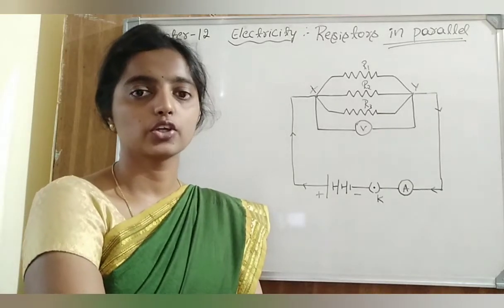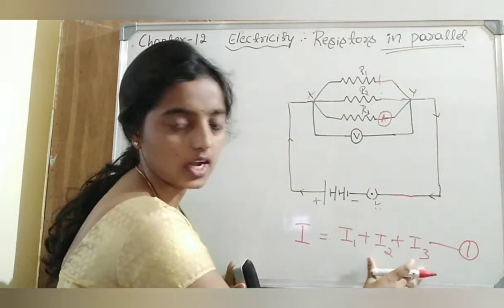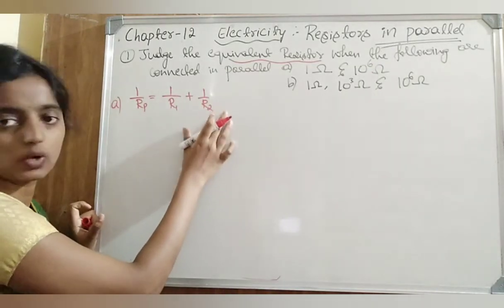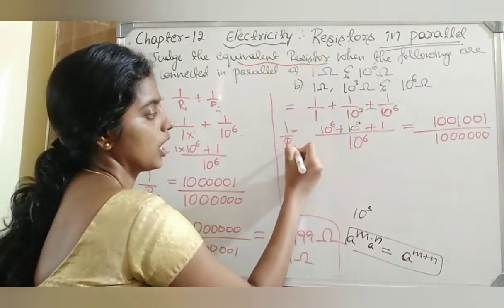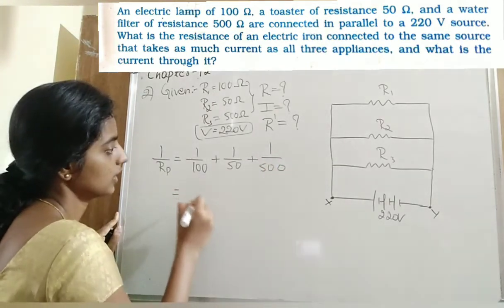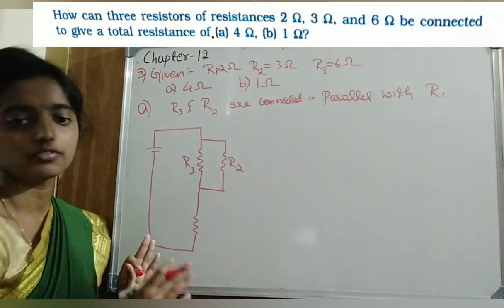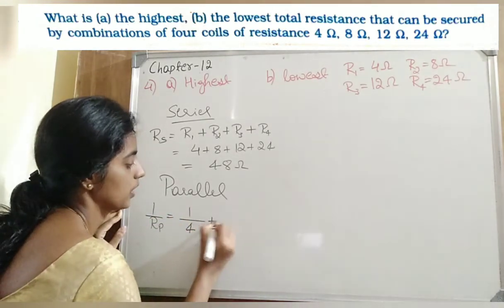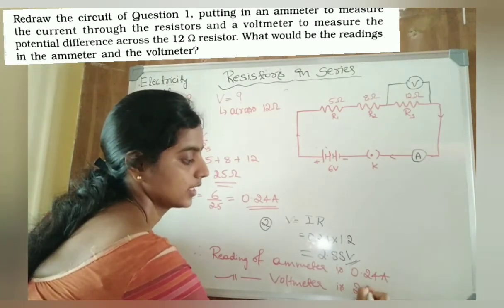Electricity- 5 ( 10th class, chapter 12)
10th science
Chapter 12 (part 1) - Electricity
Sub branch - Physics
Topic - Resistors in parallel